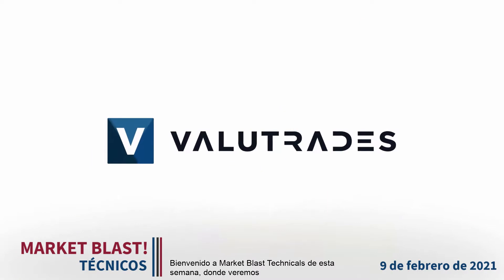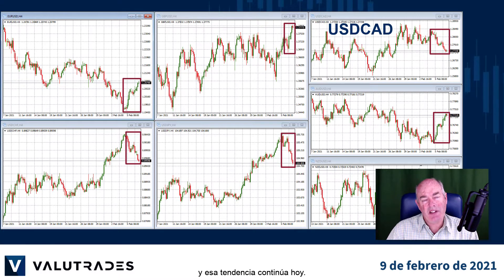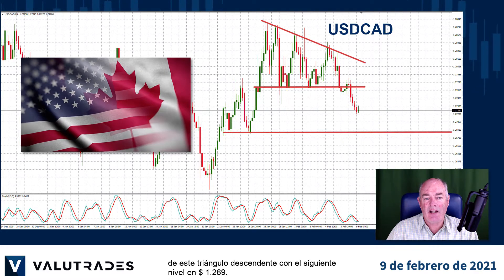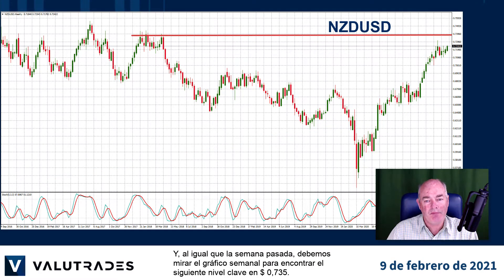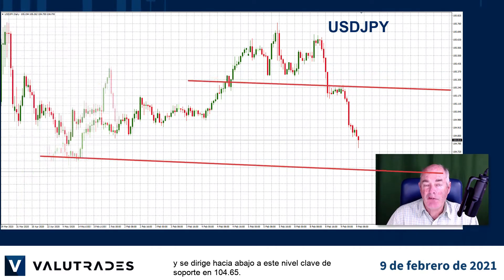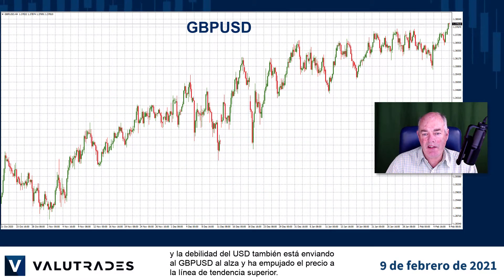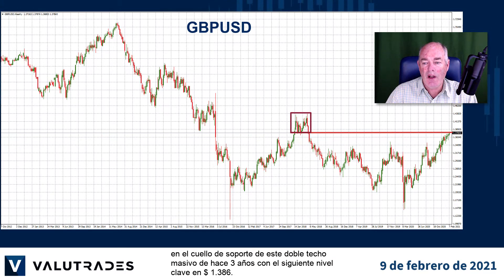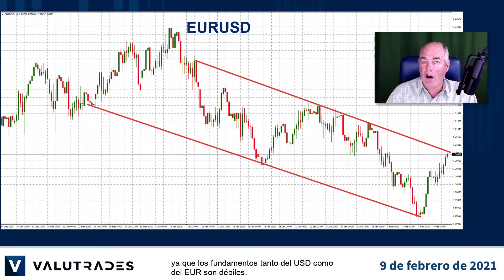Enfoque de la debilidad del USD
Bienvenido a Market Blast Technicals de esta semana, donde veremos EURUSD, GBPUSD, USDJPY, NZDUSD y USDCAD.

Ayer observamos la debilidad del USD basándonos en los fundamentos actuales y esa tendencia continúa hoy.

En USDCAD vemos que la acción del precio ha roto este nivel clave de soporte de este triángulo descendente con el siguiente nivel en $ 1.269.

Observamos la semana pasada la fortaleza del dólar neozelandés y el precio ahora está intentando romper este nivel de resistencia en este triángulo ascendente.

Y, al igual que la semana pasada, debemos mirar el gráfico semanal para encontrar el siguiente nivel clave en $ 0,735.

Ayer, el USDJPY rompió el escote de este patrón de cabeza y hombros y se dirige hacia abajo a este nivel clave de soporte en 104.65.

Si nos alejamos del gráfico diario, vemos que la acción del precio podría estar intentando reanudar esta tendencia bajista que ha durado casi un año.

Hemos discutido los sólidos fundamentos de la libra y la debilidad del USD también está enviando al GBPUSD al alza y ha empujado el precio a la línea de tendencia superior.

Aquí, también, necesitamos acercarnos al gráfico semanal para ver que el precio se encuentra actualmente en el cuello de soporte de este doble techo masivo de hace 3 años con el siguiente nivel clave en $ 1.386.

En EURUSD, estaremos observando para ver si el precio rompe esta línea de tendencia superior, ya que los fundamentos tanto del USD como del EUR son débiles.

Eso es todo por ahora. Feliz trading con Valutrades y nos veremos más adelante en la semana con nuestro video de consejos de trading.